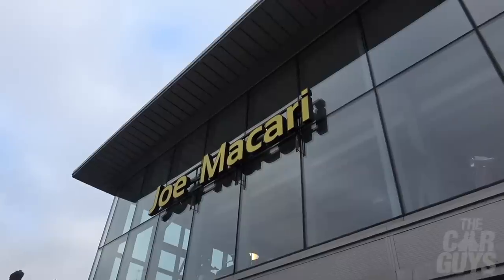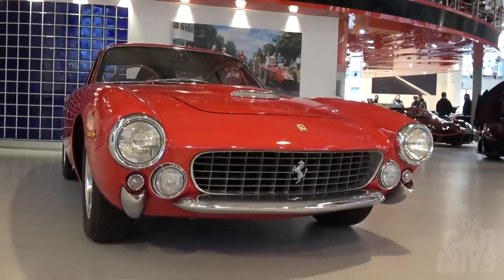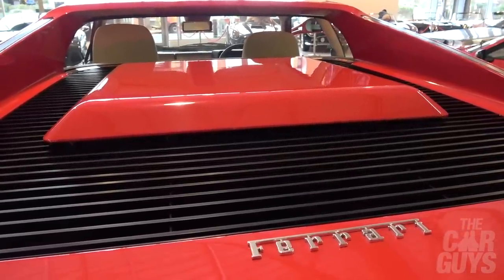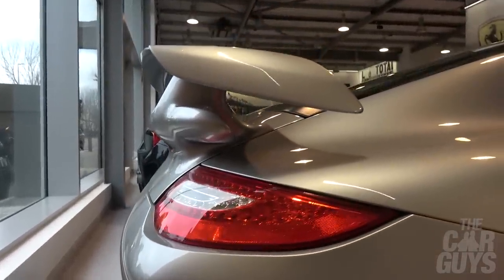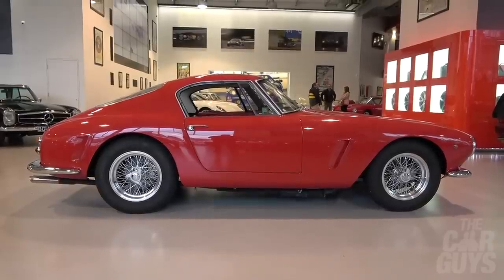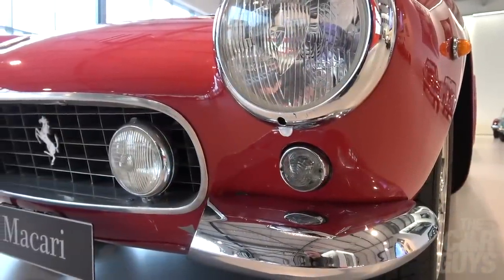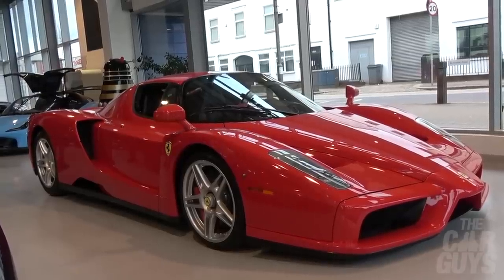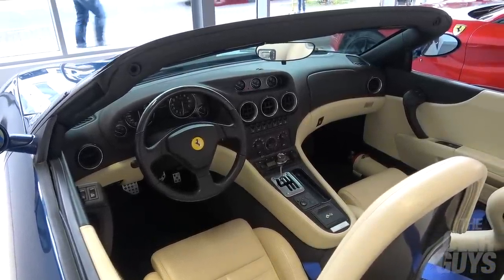Supercar Shopping at Joe Macari's - F40 replacement! | TheCarGuys.tv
Supercar shopping at Joe Macari's – F40 replacement

This week Damian travels to Joe Macari’s dealership in south London for a Supercar-Driver breakfast meet, and a chance to check out some potential replacements for the F40.

Pristine examples drooled over in this episode include the Lamborghini Miura SV, Ferrari 250 Lusso, Ferrari F50, Ferrari Enzo and Porsche 997 GT2 RS.

Will any of these end up as new additions to TheCarGuys’ garage? Let’s find out shall we?

WatchGuys
In this episode, Mr Butt is wearing a white gold Rolex GMT Master II (ref: 116719BLRO).

Special thanks
Joe Macari Performance Cars London - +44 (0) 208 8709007

Credits
The CarGuys are:
Damian Butt
Jason Taylor

Music
PG Butt (title)